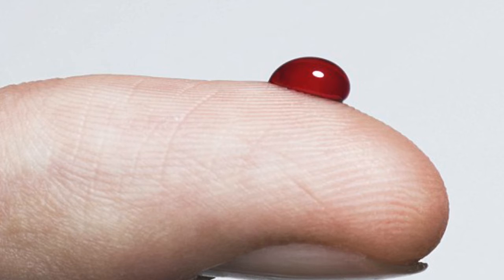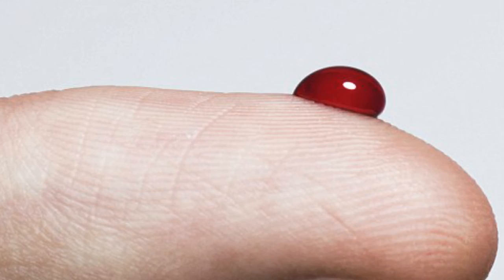Laser made from human BLOOD could help find tumours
Laser made from human BLOOD could help find tumours: Innovative tool can reveal tiny changes in cells
Lasers that use human blood could offer a glimpse into the tiny changes which lead to cancerous tumours.
By shining laser light through blood mixed with a fluorescent dye, researchers in the US have been able to monitor molecular activity and changes to cell structure.